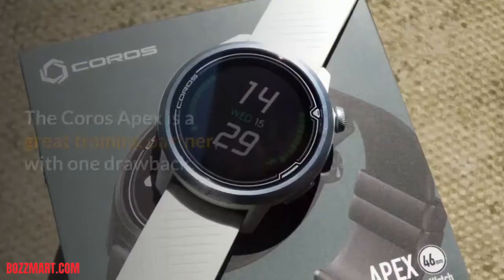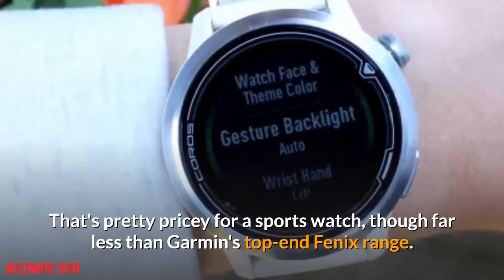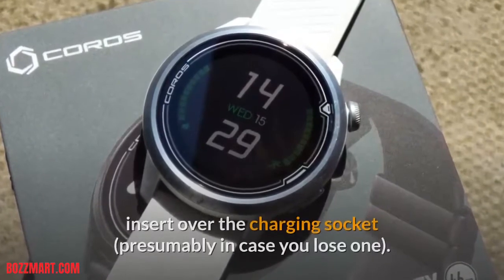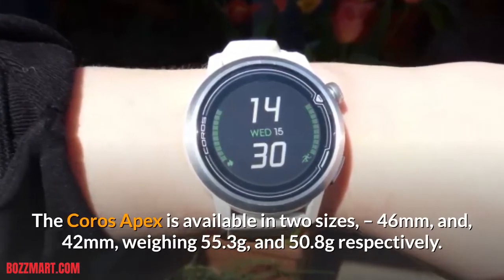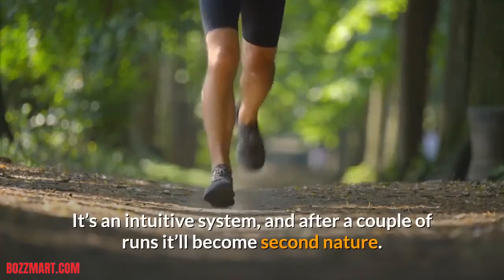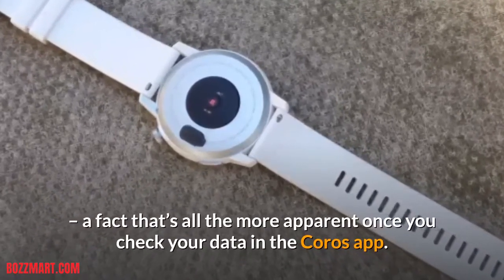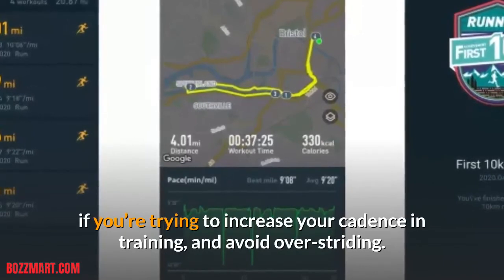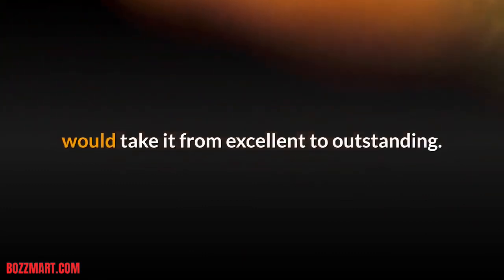Coros Apex Review Recommended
Coros Apex Review   Recommende
Helpful sources:

Banggood: 1 : 0

coros vertix
coros hpa
coros apex strava
coros apex watch faces
coros apex navigation
coros login
coros training effect
coros foot pod
What is coros 3F x2
Does coros pace track sleep 3F x2
What watch do professional runners wear 3F x2
How do I connect coros to strava 3F x2